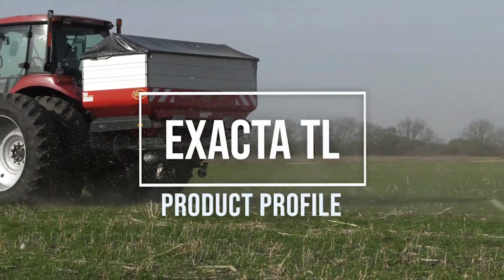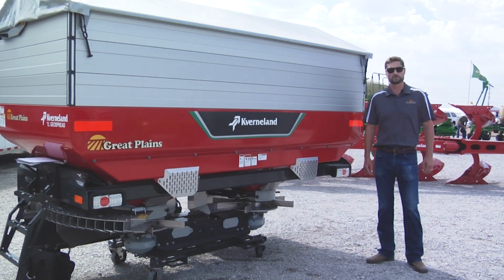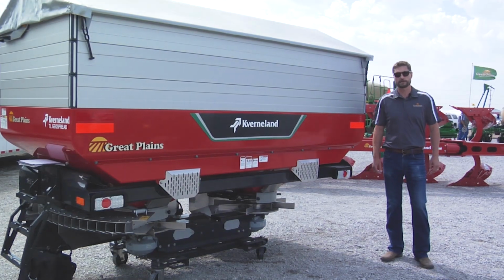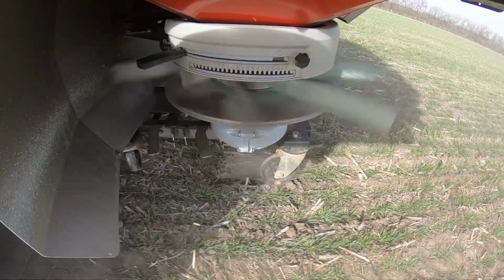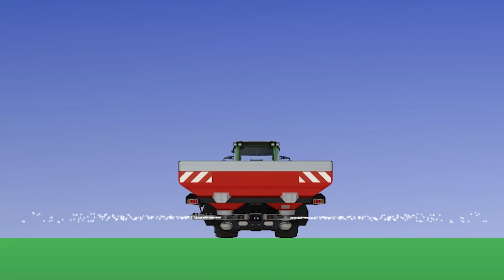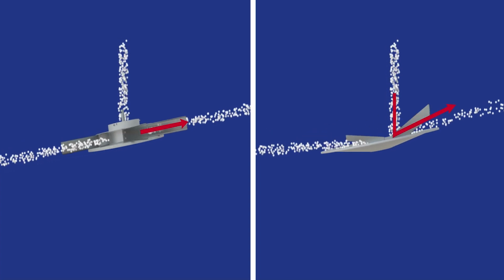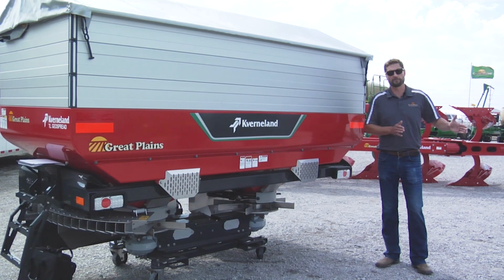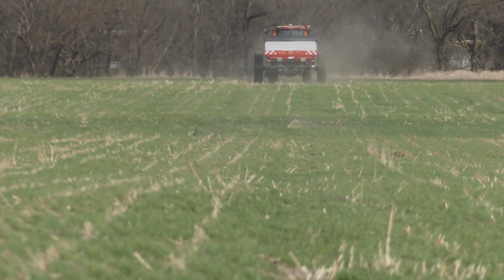Kverneland EXACTA TL Fertilizer Spreader Product Profile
Great Plains Territory Manager Jason Evans takes us around the new Kverneland EXACTA TL Fertilizer Spreaders.